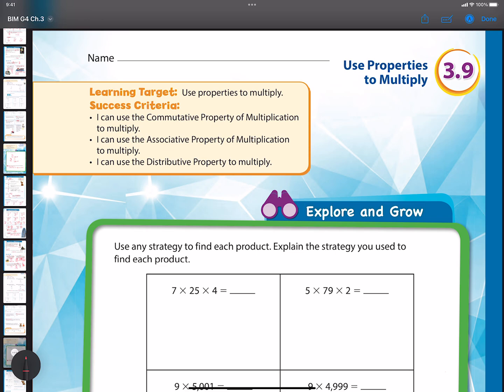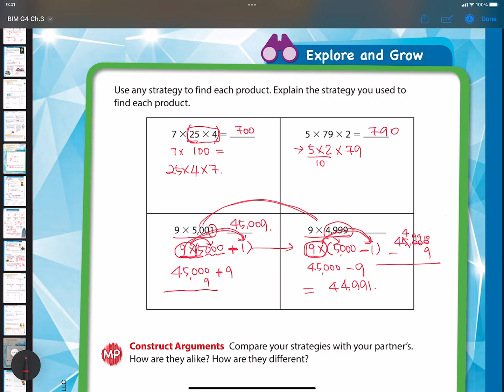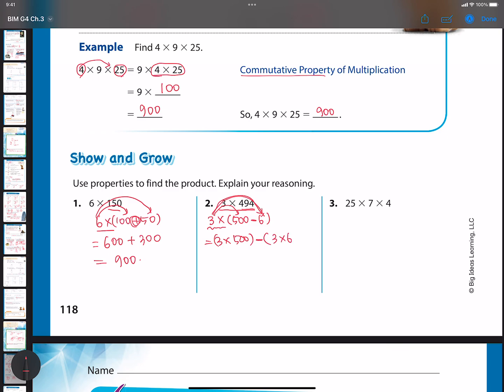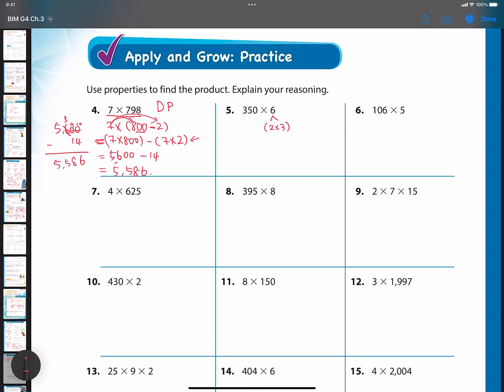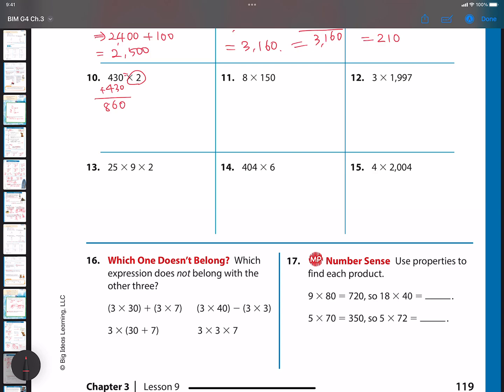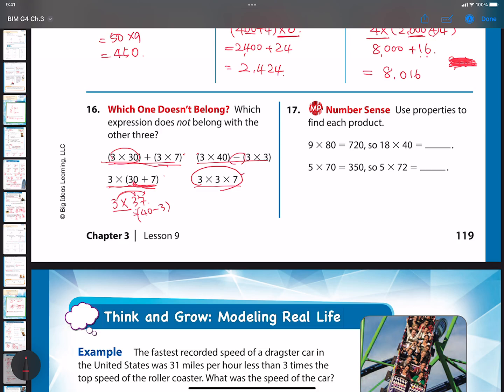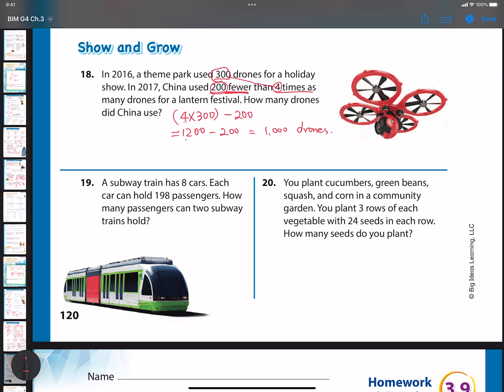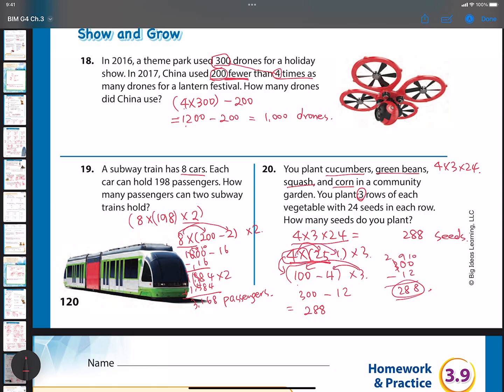BIM G4 3.9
Big Ideas Math G4 3.9, grade 4, 4th grade